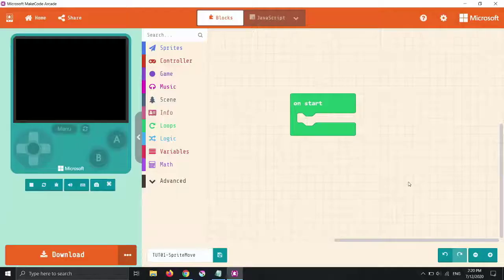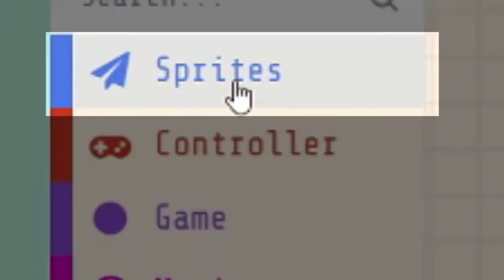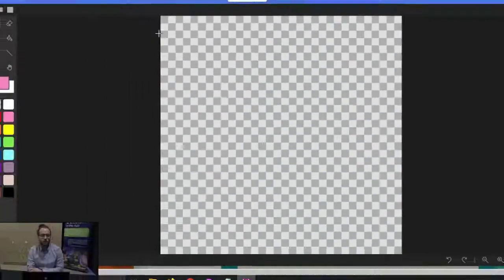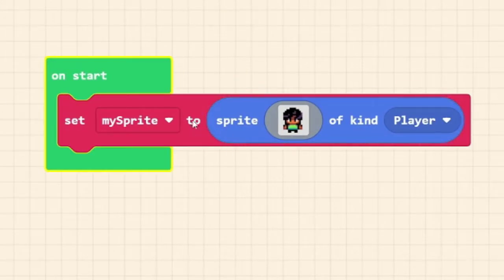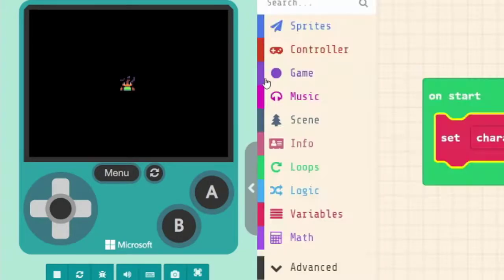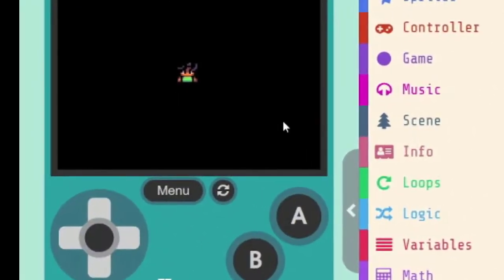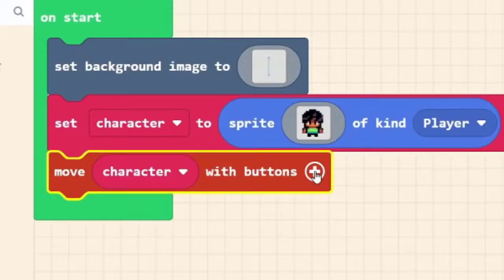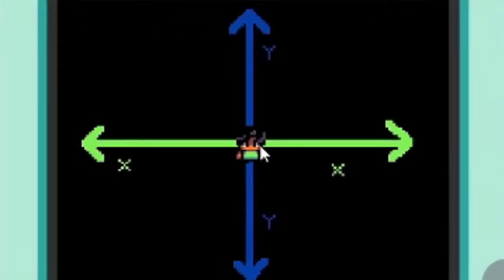MakeCode Arcade Tutorial 1: Sprites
Join us for an introductory course on making retro video games with MakeCode Arcade. and follow along with Justin as he shows you how to make games.

To see the final version of the code from this tutorial